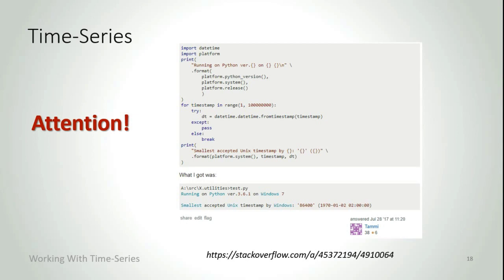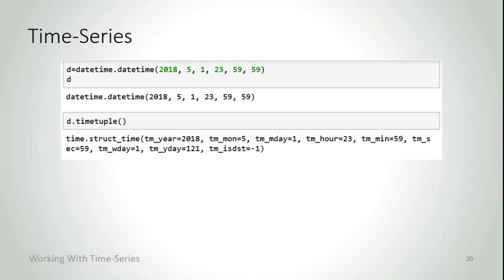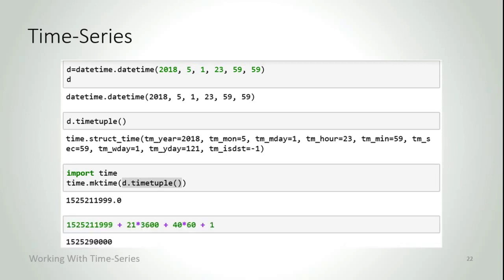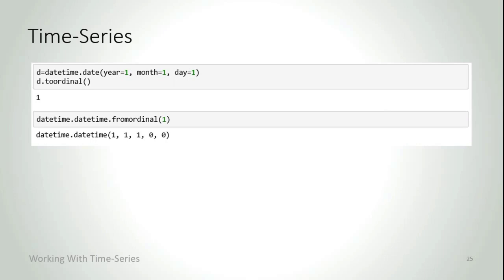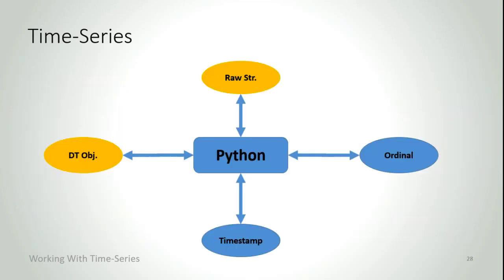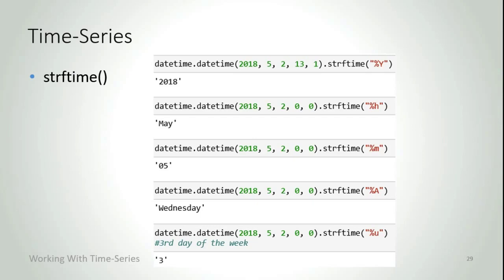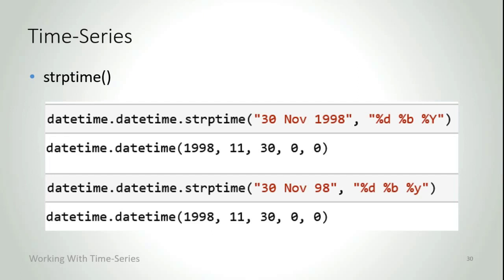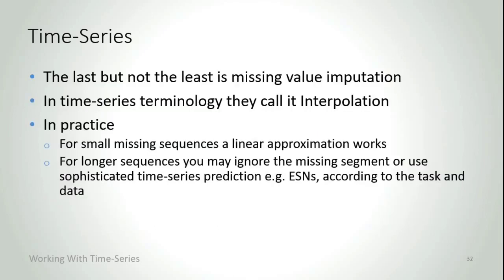Time Series Analysis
In this lecture, instructor will start explaining the Time Series Analysis in details.